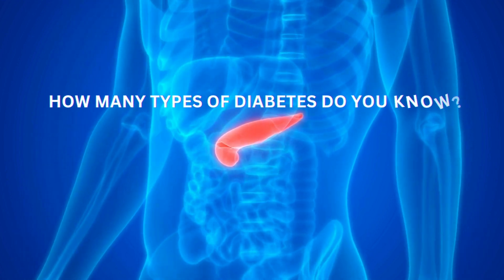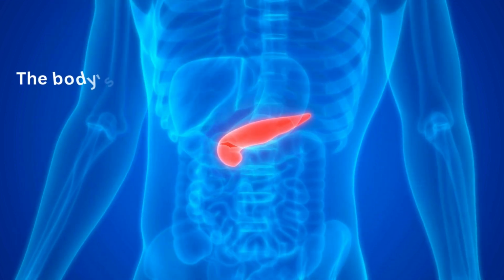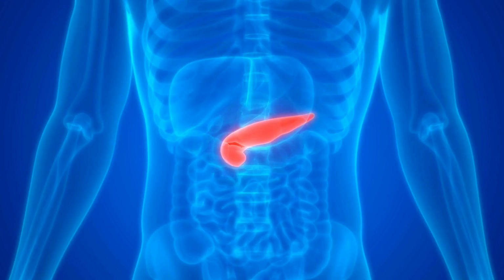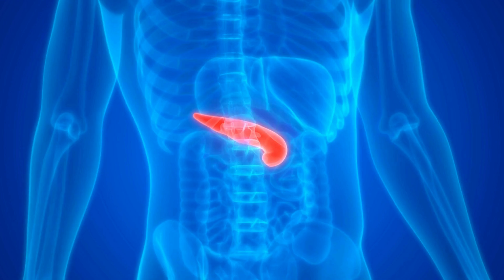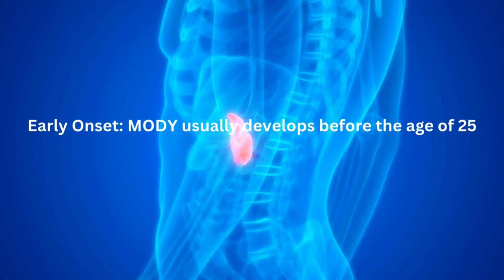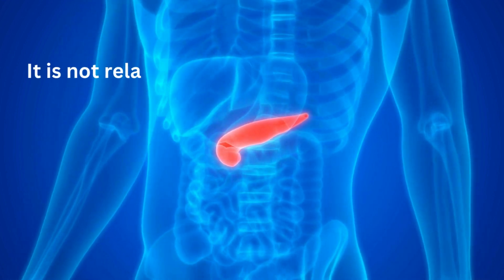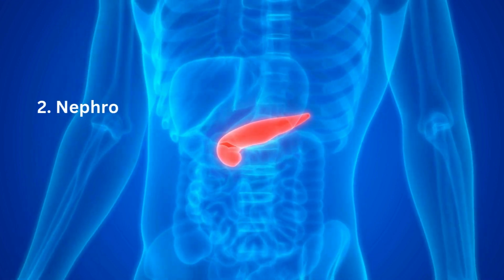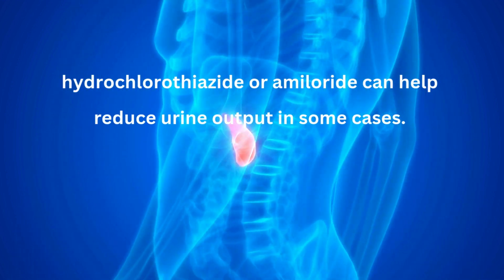Types of Diabetes You Should Know About – A Complete Guide!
This video breaks down different types of diabetes:  You’ll learn what sets them apart, how each type affects the body, and the key symptoms to look out for. Whether you’re newly diagnosed or just curious, this guide will help you understand each type's causes, risks, and management options. Don’t miss this essential information. Plus, we'll cover how each type of diabetes can impact your long-term health and the potential complications to be aware of if it's not properly managed. From heart disease to nerve damage, understanding these risks is crucial for preventing further health issues.